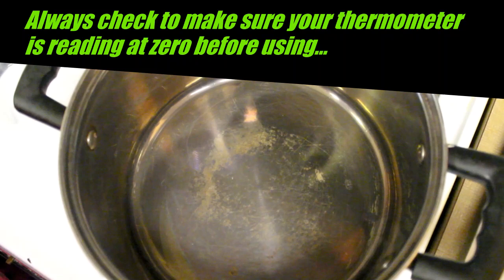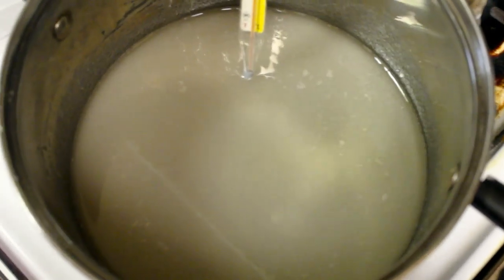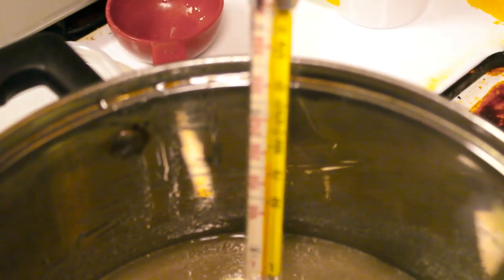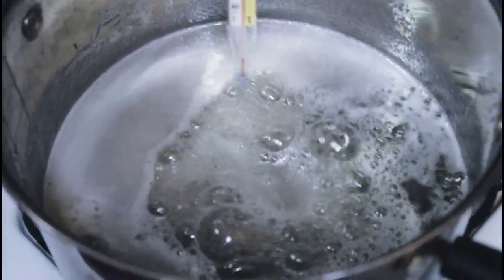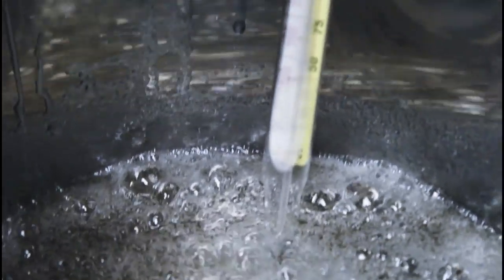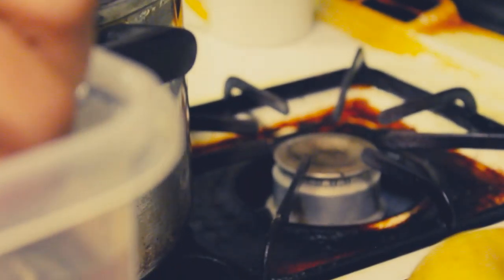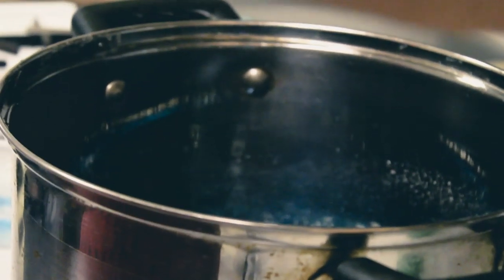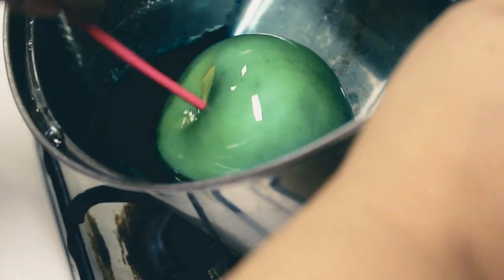"Tastefully," A Mother's Love: Yummy and Delicious Cotton Candy Flavored and Colored Candy Apples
A "Mother and Daughter" collaborated Cooking Channel. In addition to, Arts and Crafts ideas. As we all know, our mothers cooking is always best. It can always take you back to your childhood years, and make you reminisce of all the good times. Come join us as we  go through some well-known changes using well-known flavors, full of season, spice and plenty of sweetness, to help you recall Your Special Gem (Jewel), as we do the same..."LETS GO"!!
( Ingredients and measurements are always in the description below).
Ingredients:
4-5 medium large Green Granny Smith Apples
2 cups of white sugar
1/3 cup of Karo Syrup (corn syrup)
1/2 cup of water
Cotton Candy Oil Flavoring
blue food coloring
wooden sticks
Spatula (for stirring)
Candy Thermometer
Cookie sheet
Wax paper